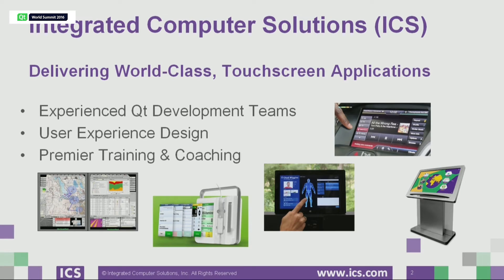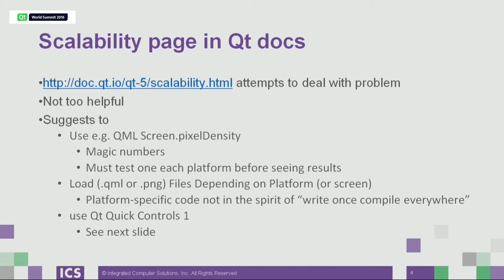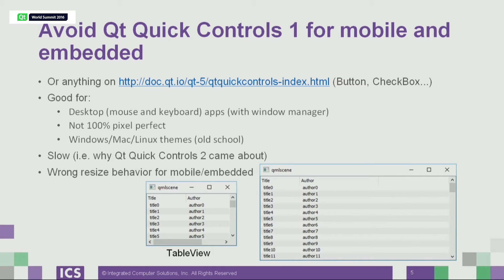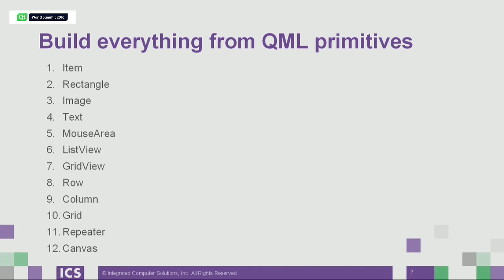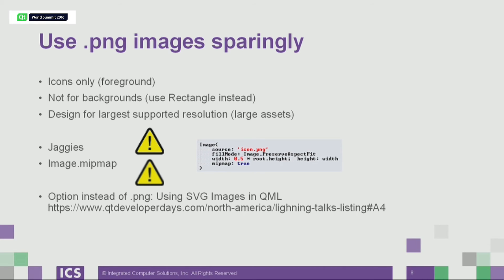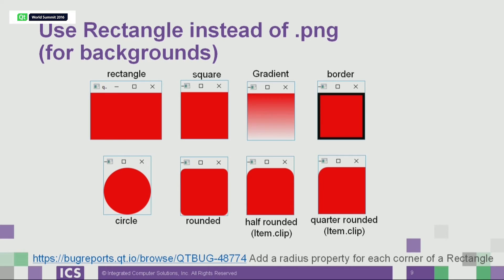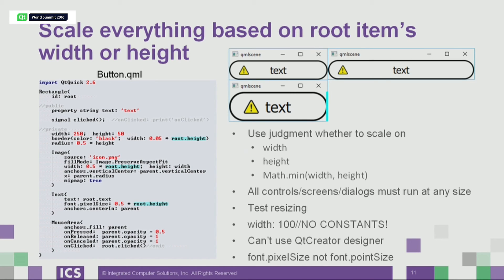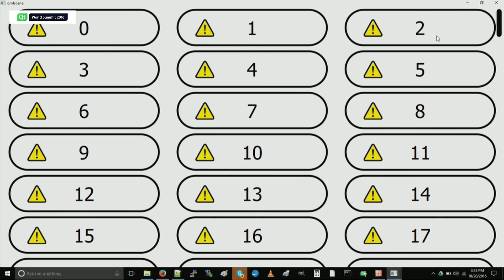QtWS16- A Simple Way to Create a QML UI for any Screen Size or Resolution, Chris Cortopassi, ICS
Day 2 at QtWS16, Chris Cortopassi, ICS "A Simple Way to Create a QML UI that Runs on any Screen Size or Resolution"
With the plethora of touch screen sizes, aspect ratios, and resolutions available, a common requirement is to develop UIs that are “screen independent”, especially for mobile phones and tablets. Even embedded projects that start on a fixed screen size might eventually be ported to a different screen, which would be a pain if dimensions were hard-coded and .png assets were heavily used for backgrounds.    There is a “Scalability” page in the Qt documentation that attempts to deal with this issue and mentions techniques such as (a) using Qt Quick Controls, (b) using QML Screen.pixelDensity , or (c) Loading Files Depending on Platform however, all of these techniques have drawbacks.    In this talk, I will show a very simple way to write resizable QML controls and screens from (a) QML primitives (Item, Rectangle, Text, Image…) that (b) have no knowledge of the screen they’re running on and (c) are implemented with a single set of .qml files and .png assets.